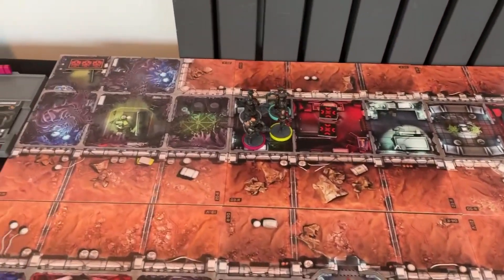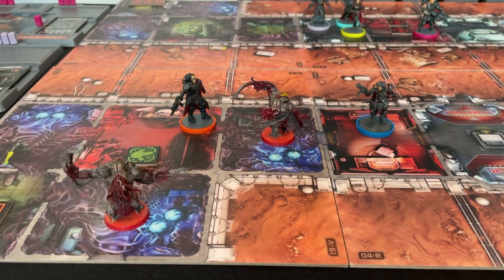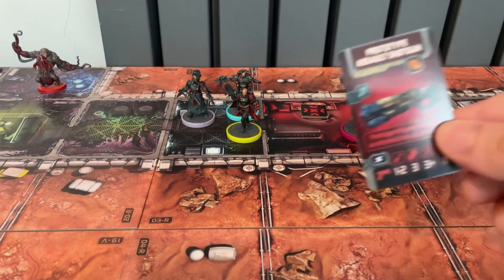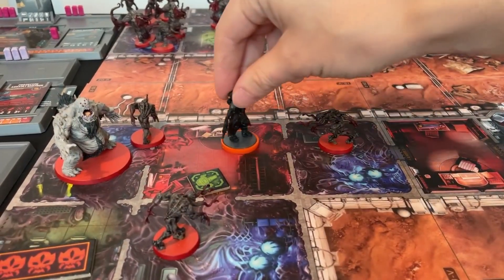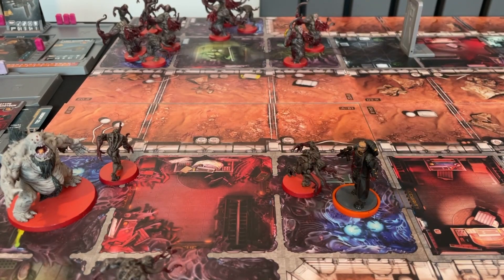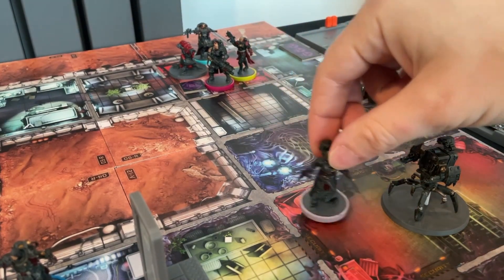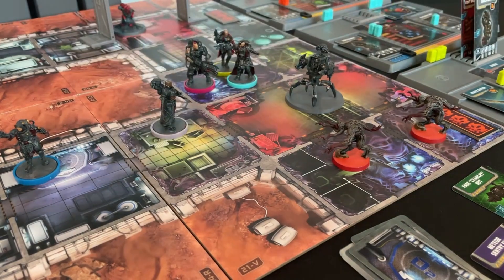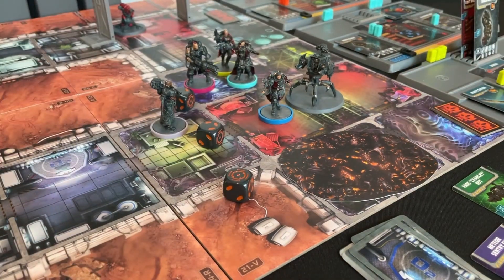Zombicide Black Ops: M5 - Separated Out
And we're back for more zombicide invader black ops!

Christopher is a fan of cooperative board games, although he'll play any game the one's where the players work together are his favourite. This has nothing to do with the suspicion that his brother holds back winning conditions until the last minute when he's two moves away from completing it during a competitive games.

Tools We Use:

Cameras: